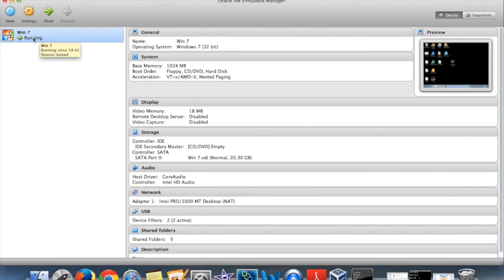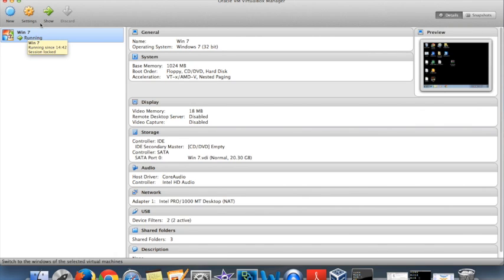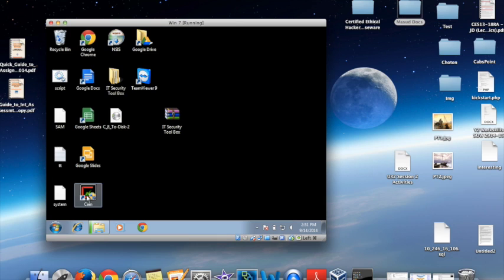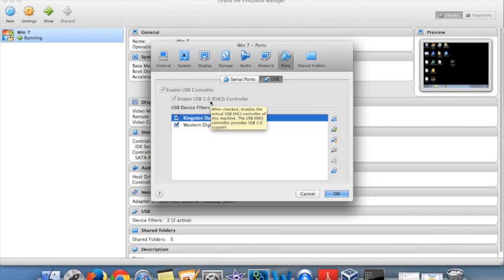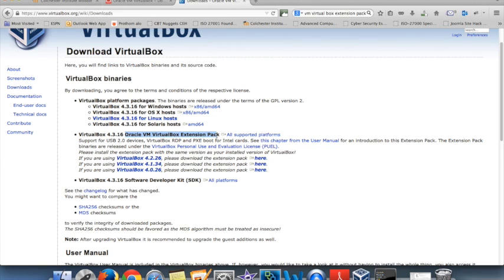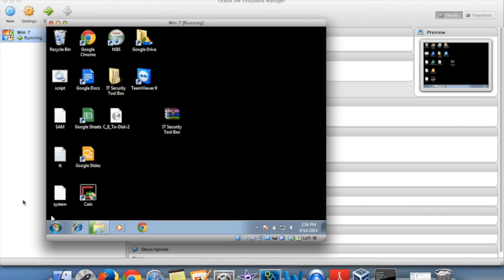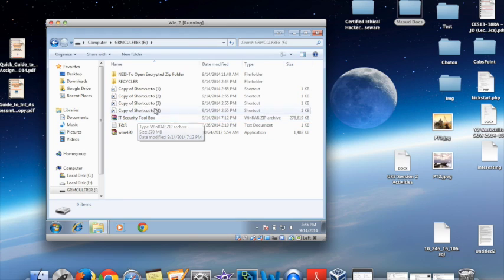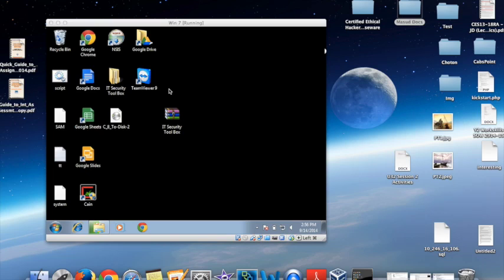Virtual Box Tutorial - How to use USB Hard Drive in Virtual Machine Oracle Virtual Box